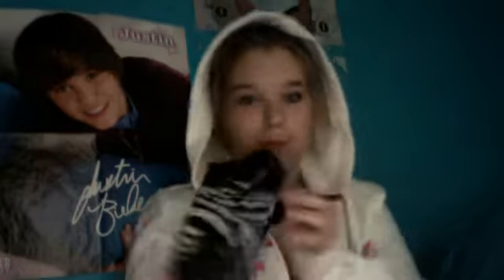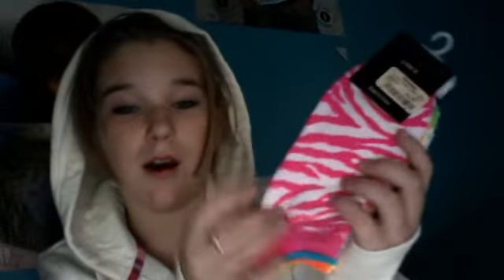back to school clothes haul+aeropostale+tjmaxx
makeuploverandmore's webcam video August  9, 2011 03:56 PM